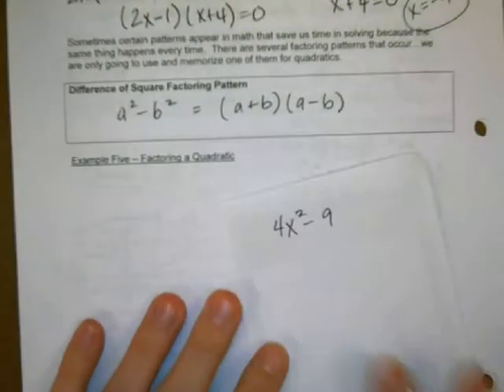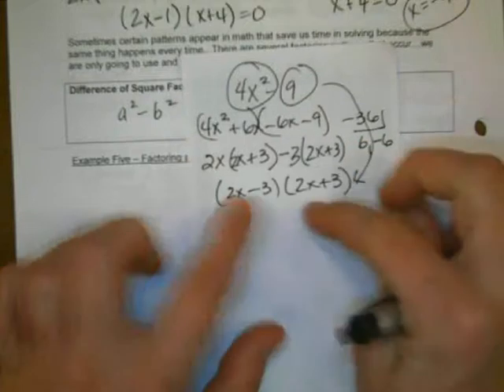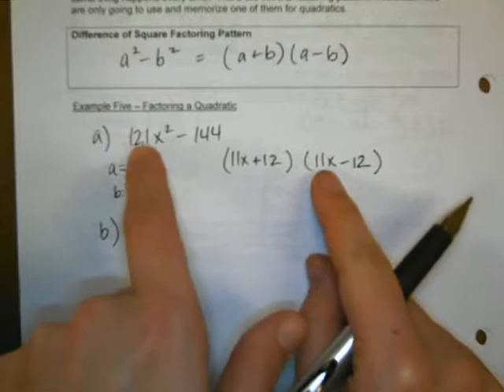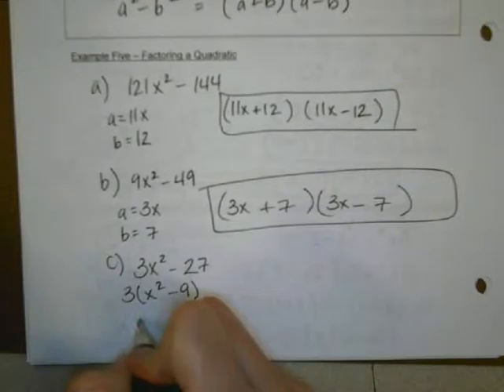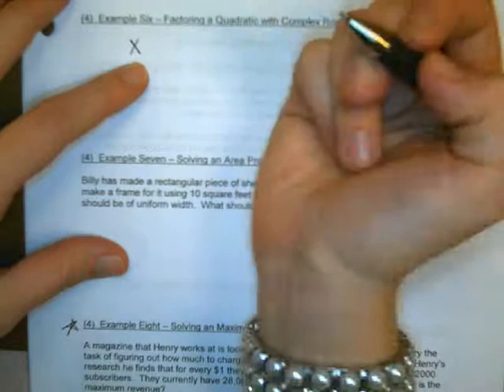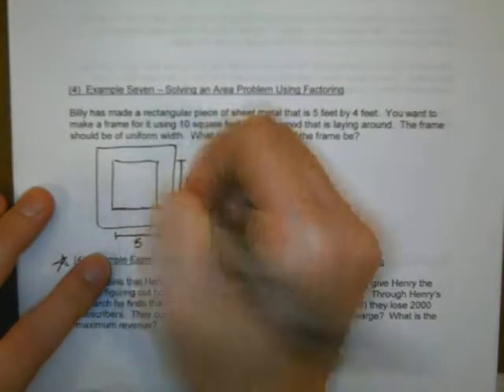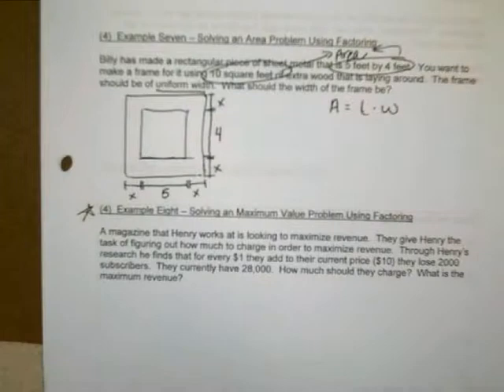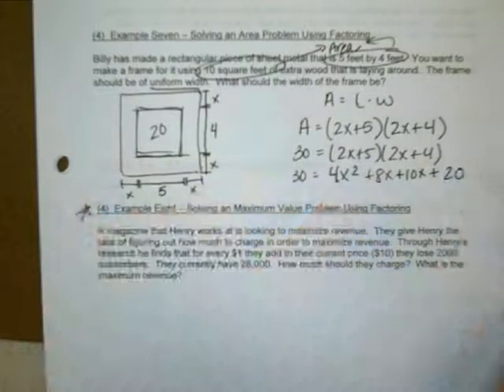unit2 S2 part2 honors